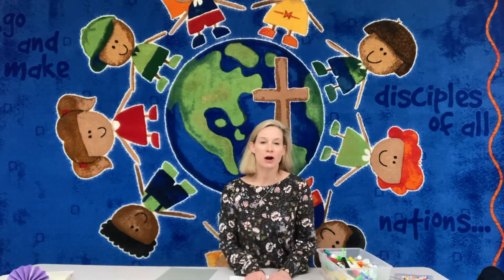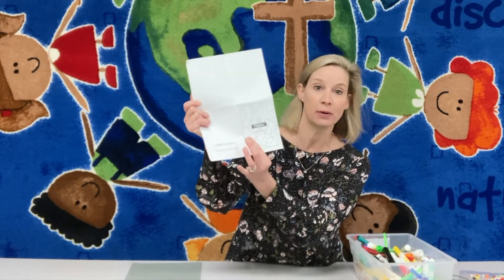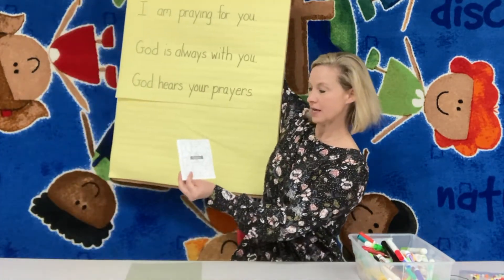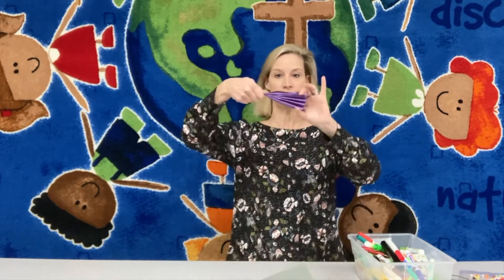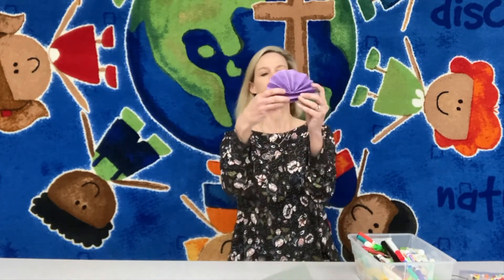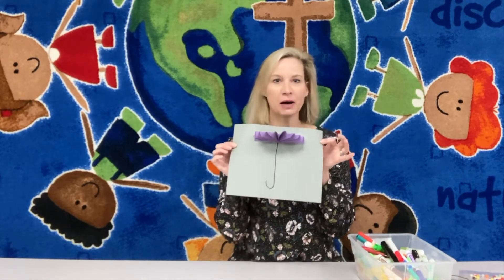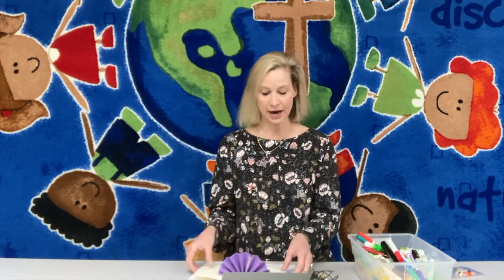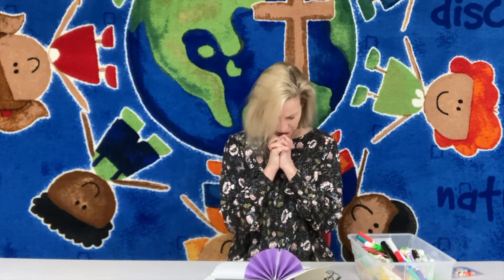Week 3, Activity and Prayer Beads